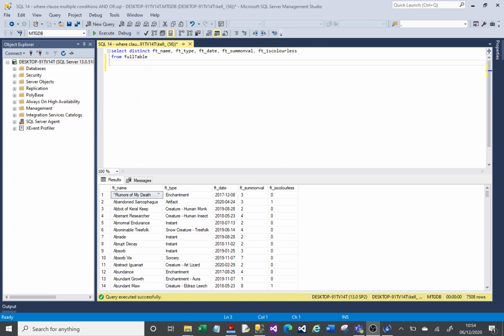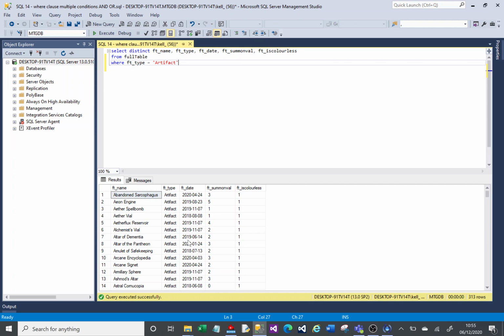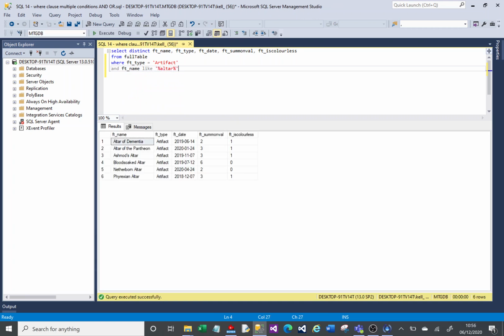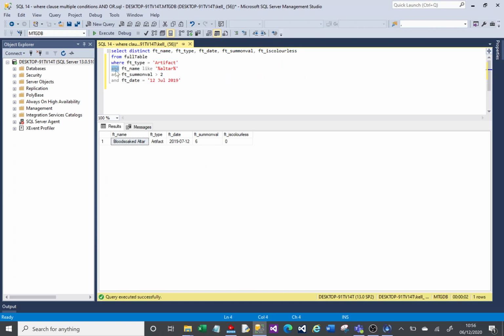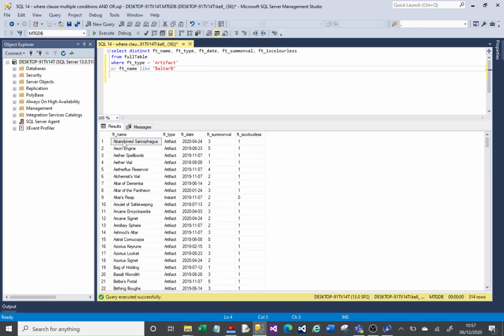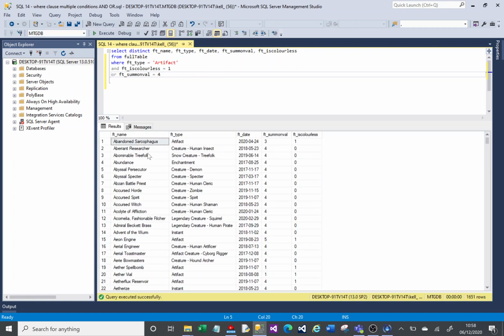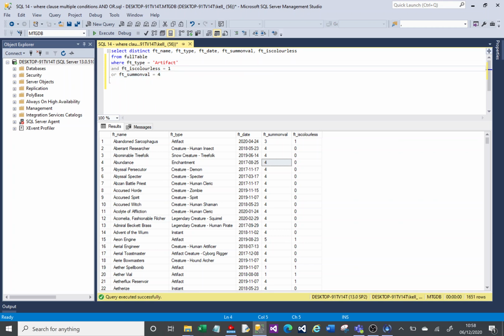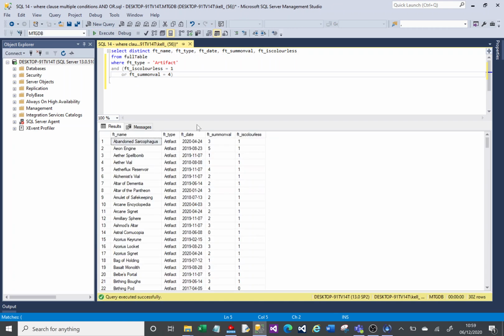MS SQL covering the where clause specifically multiple conditions AND and OR.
This is a Microsoft SQL tutorial. This video covers the where clause, specifically multiple conditions. Use of AND and OR.